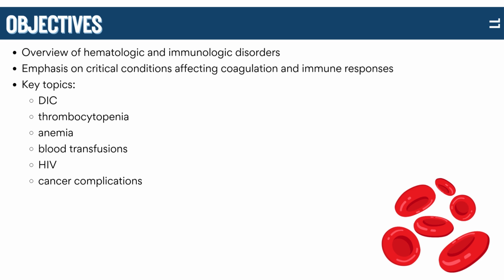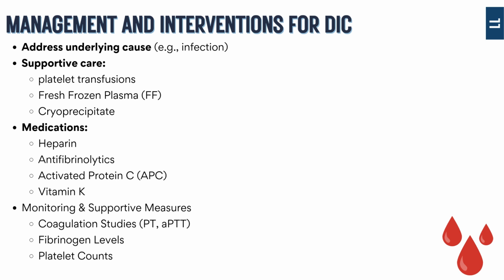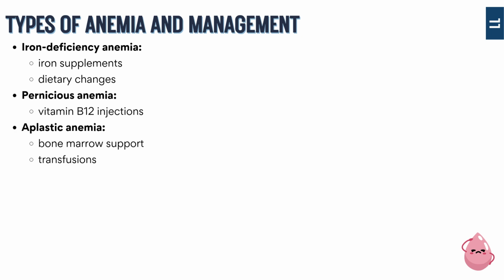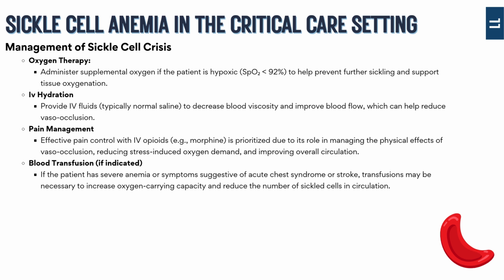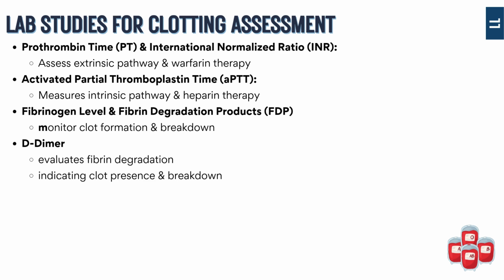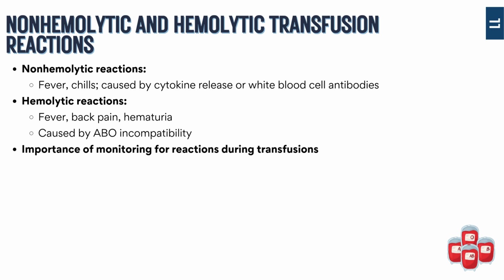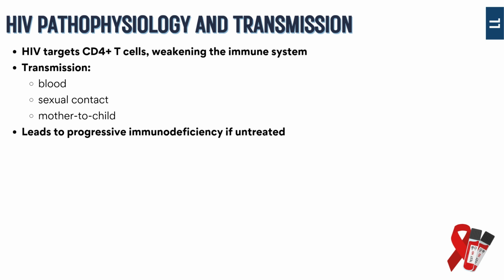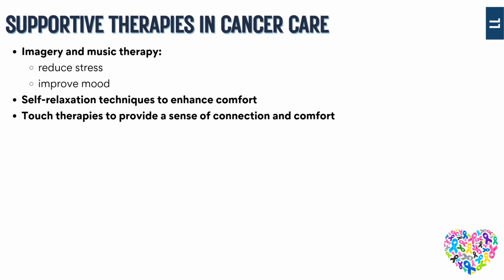N4653 Holistic Nursing Care of the Critically Ill Module 11: Hematological & Immunological Disorders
DIC, Thrombocytopenia, anemia, blood transfusions, HIV, cancer complications in the critical care setting.
NCLEX Review, Nursing Tips, Study Guides